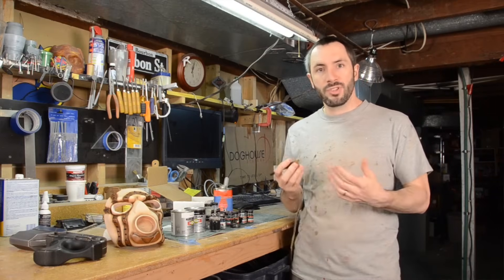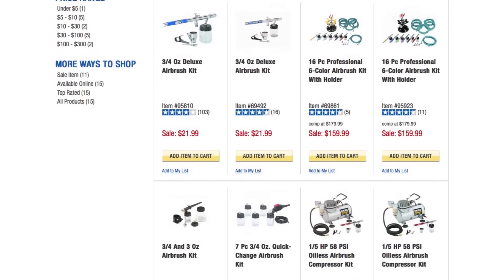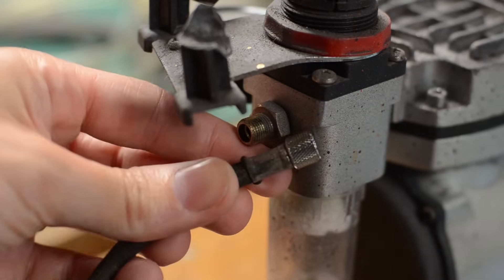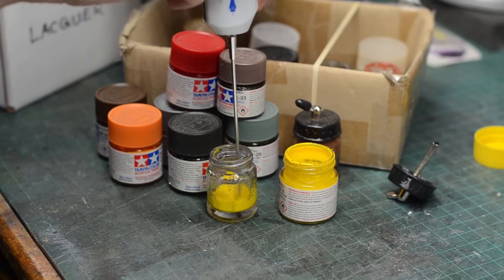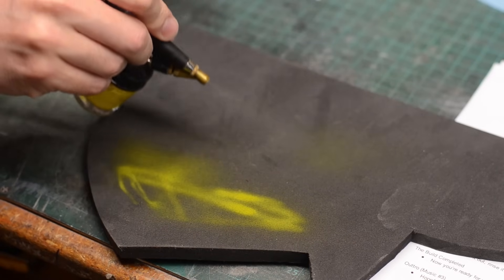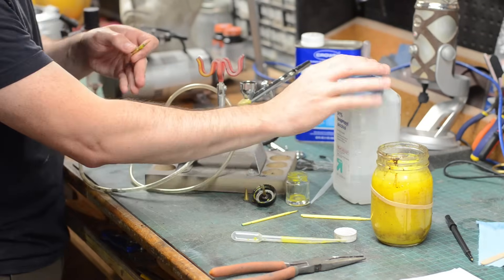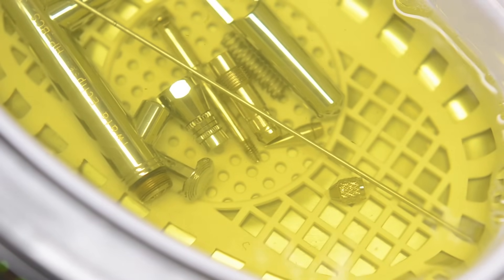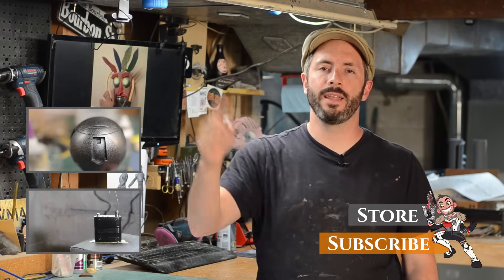Airbrush Basics: Picking an Airbrush, Compressors, & Cleaning - Prop: Shop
An airbrush can take your prop and costume finishing work to the next level. In this video, Bill shows you everything you need to know to get started with your first airbrush!

Tools & Materials

Beginner Airbrush/Compressor Kit

Iwata Gravity Fed Airbrush

Master Siphon Fed Airbrush

Plastic Pipettes

Ultrasonic Cleaner

Pipe Cleaners

Tiny Cleaning Microbrushes

We are a participant in the Amazon Services LLC Associates Program, an affiliate advertising program designed to provide a means for us to earn fees by linking to Amazon.com and affiliated sites. Your purchases help us grow our channel.